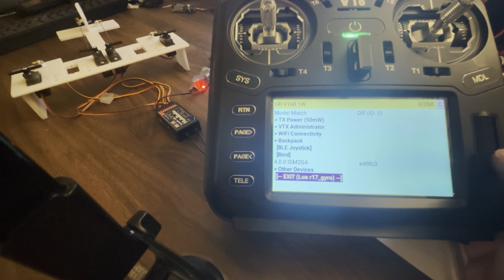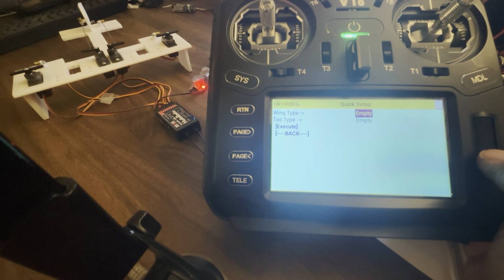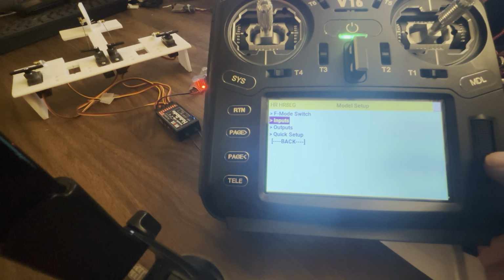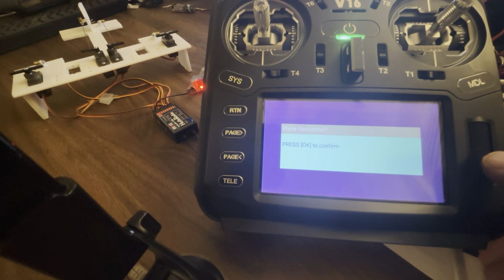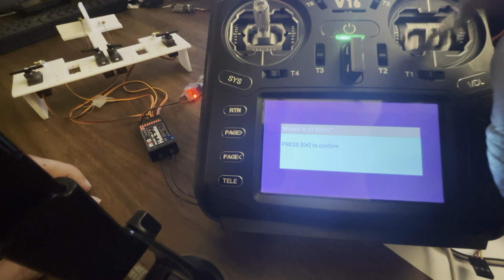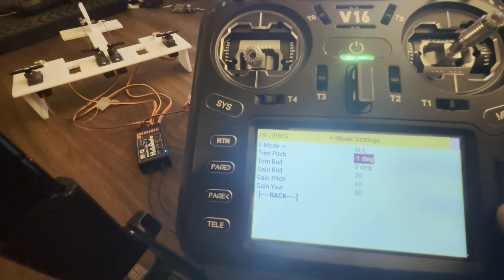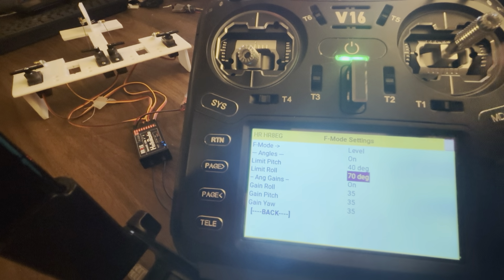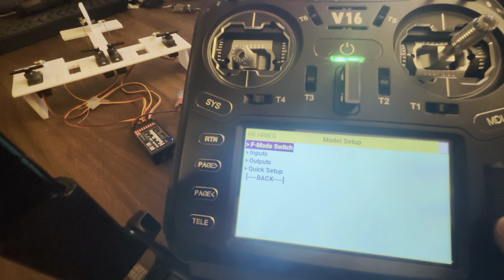ELRS + HelloRadio Gyro Receivers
Introduction to a ELRS RX Gyro code.

Using ELRS v4.0 + gyro code (still experimental).